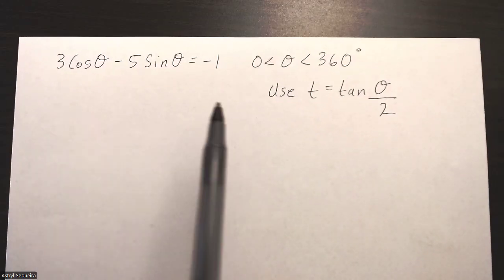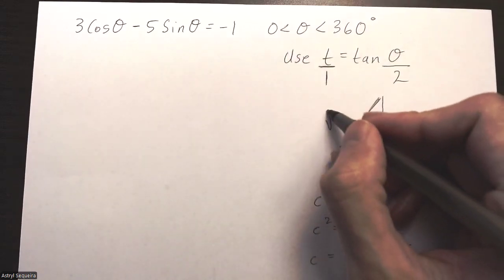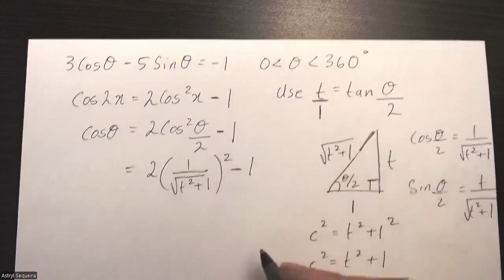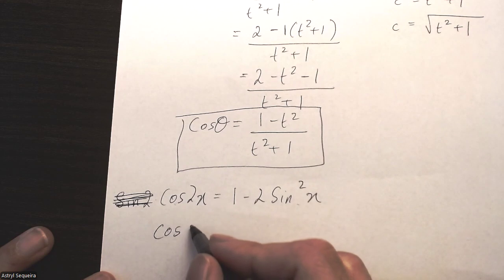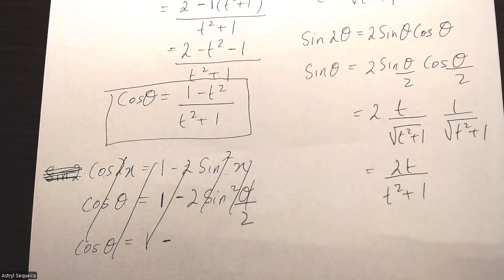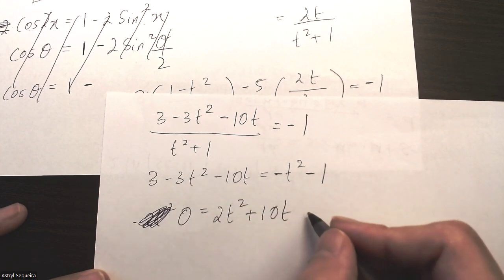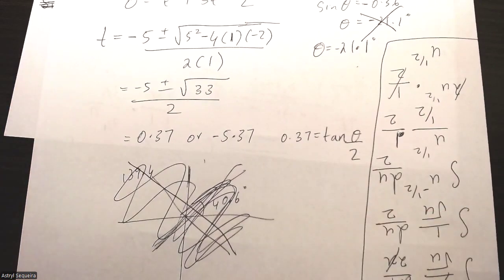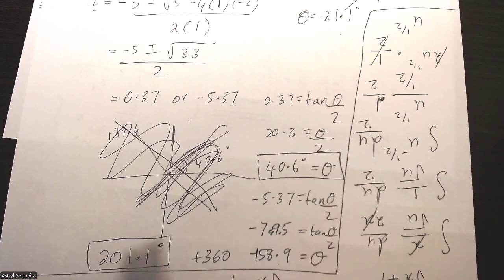Grade 11 Functions - Solving Trig Equation (ch 5.4)